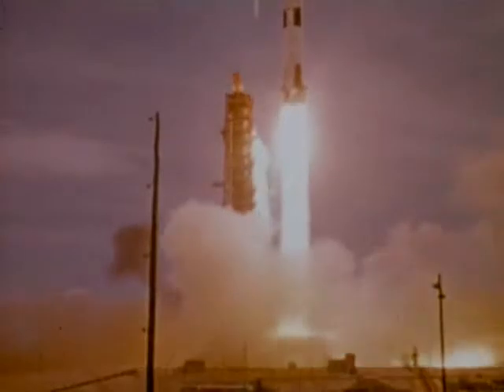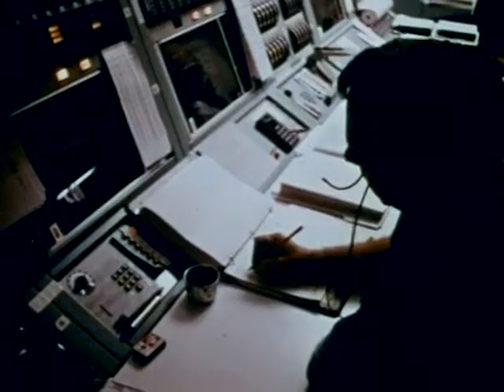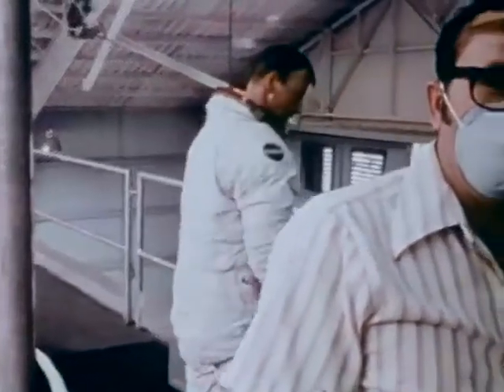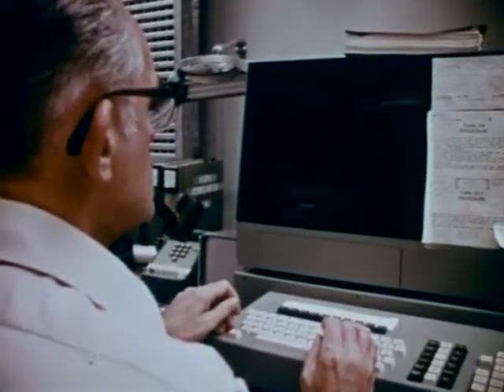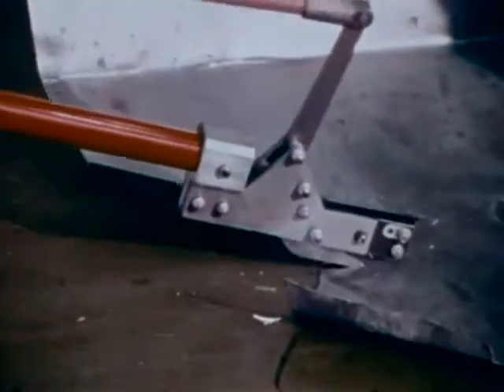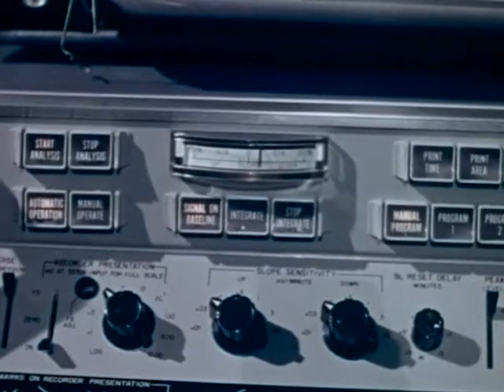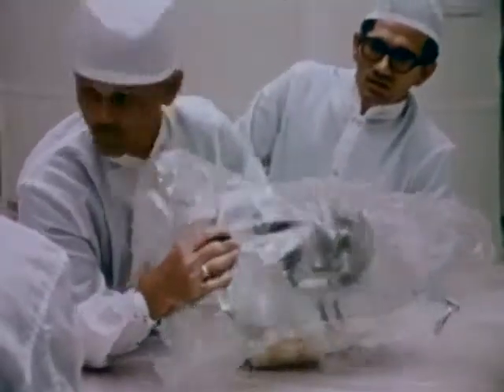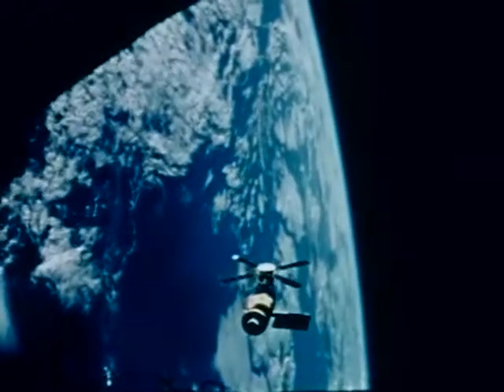Skylab Space Station: NASA - CharlieDeanArchives / Archival Footage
Skylab was launched on May 14, 1973, aboard the last of the Apollo-era Saturn V rockets and become America's first space station.  Designed for long duration missions, the Skylab program objectives were twofold: to prove that humans could live and work in space for extended periods, and to expand our knowledge of solar astronomy well beyond Earth-based observations.